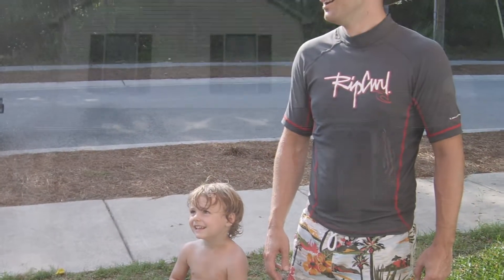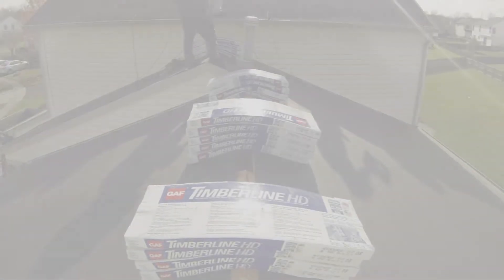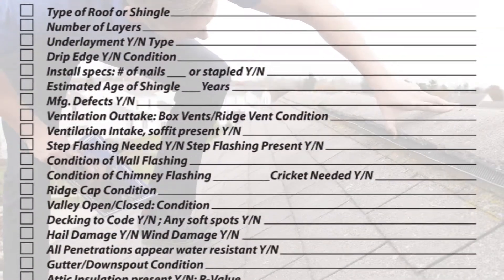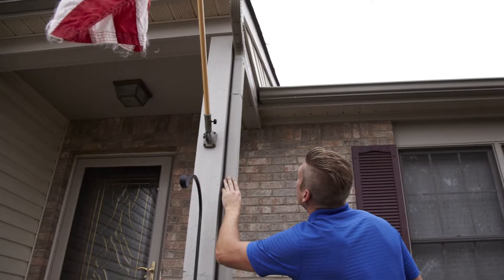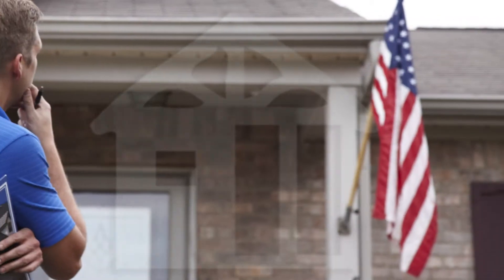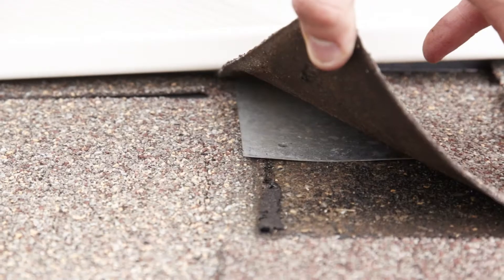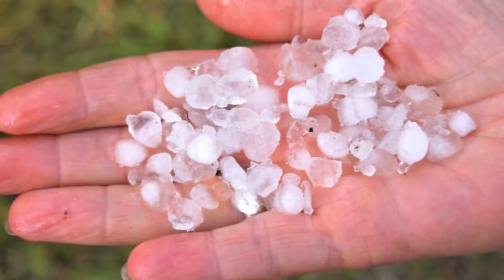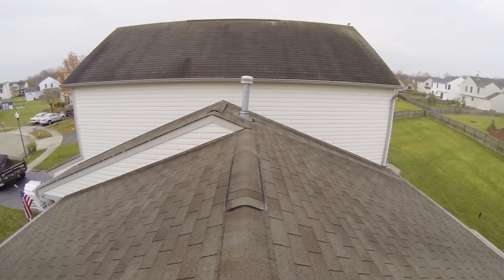The Great Roofing and Restoration Inspection Process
Here's a quick look at the inspection process we perform on every home.